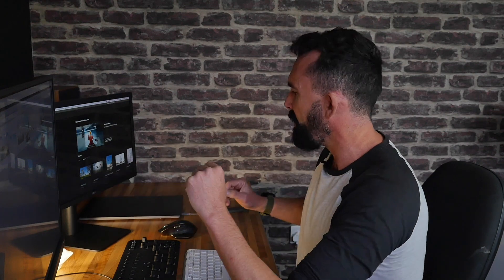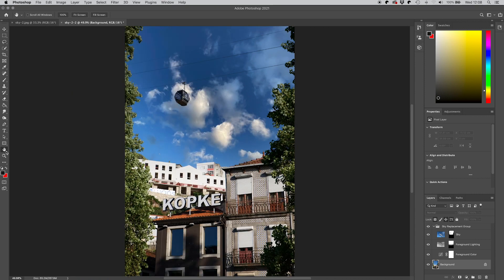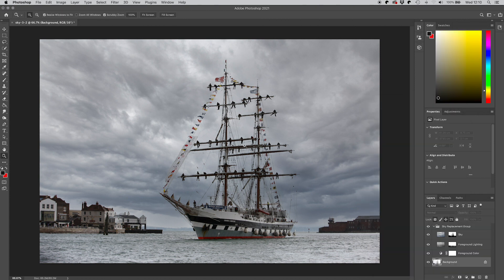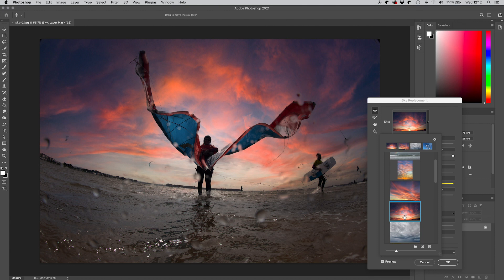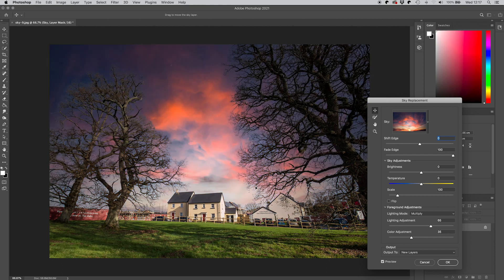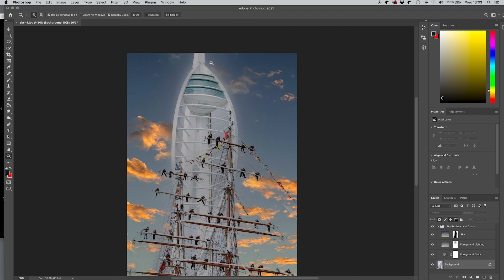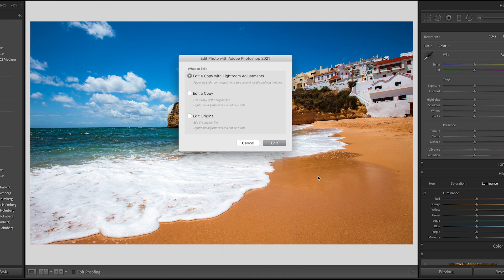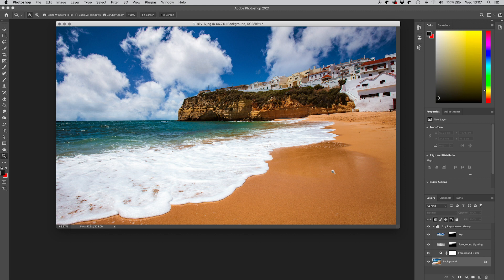Testing the new Sky Replacement Tool in Adobe Photoshop V22. How to use it and some examples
Adobe has today launched a new version of Photoshop, One of the main new features is the ability to do really easy Sky replacements with the new tool. Here I show some examples of what this powerful tool can do, explain How to use it, show how to add your own sky to the tool and give some of my thoughts about the moral implications and explore what it means for photographers. As a professional photographer I have been using Photoshop for over twenty years. Its very interesting to see this new step in technology but it needs to be handled with caution, otherwise all of our photographs are going to end up looking the same!  I have tried to present a balanced perspective showing some of the good and the bad. I am not in any way sponsored by Adobe but I have used their products every day for many years and generally appreciate how well it all works.Would  love to hear your thoughts on this matter. Roy Riley 2020